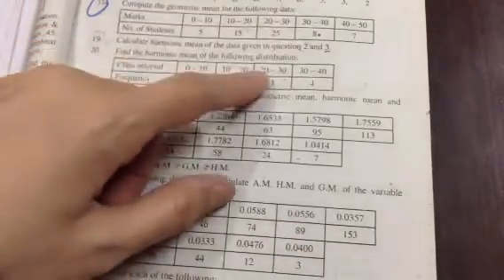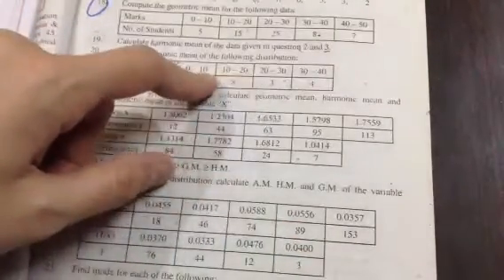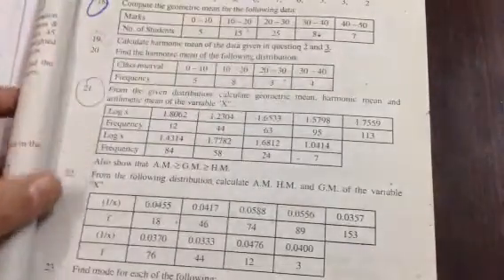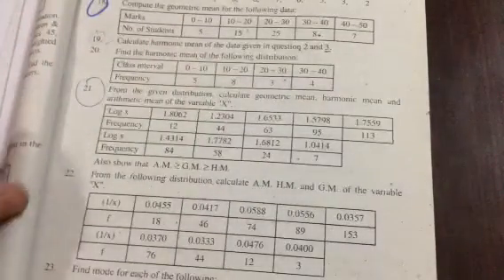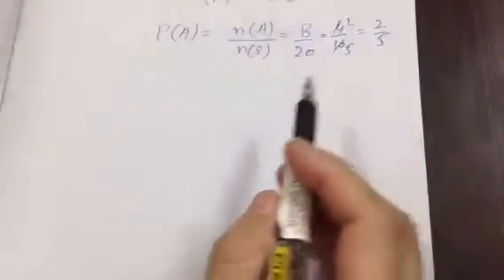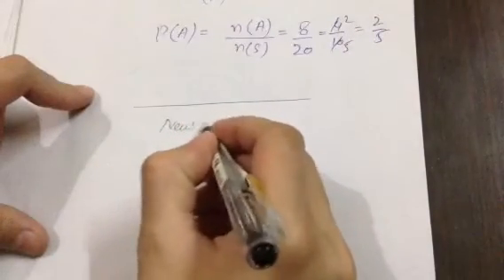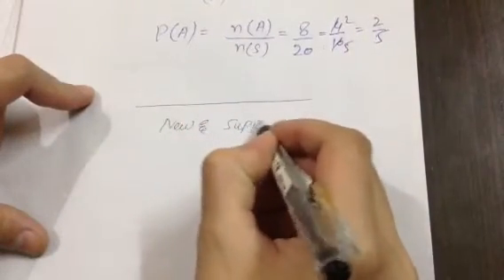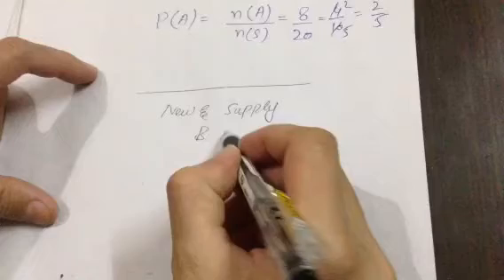Business statistics b.com part1 Question#20harmonic mean solution